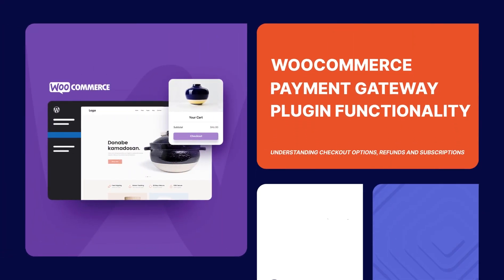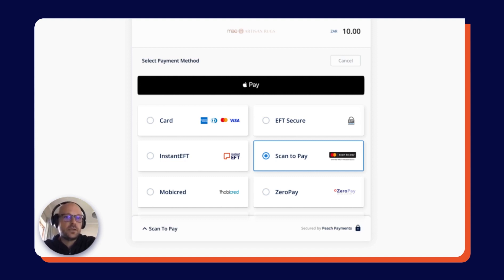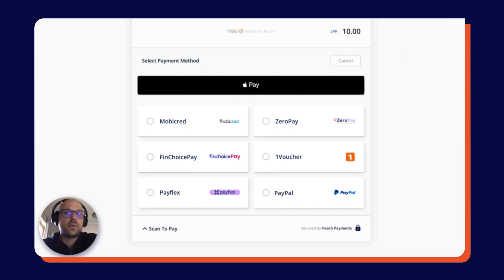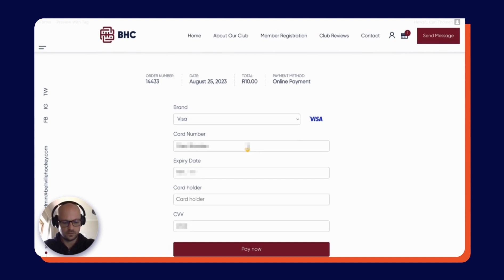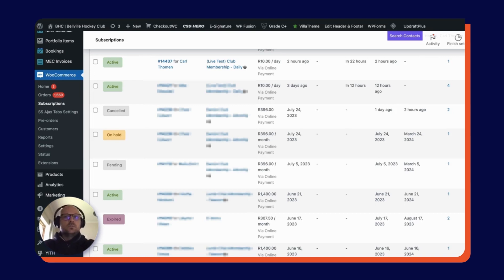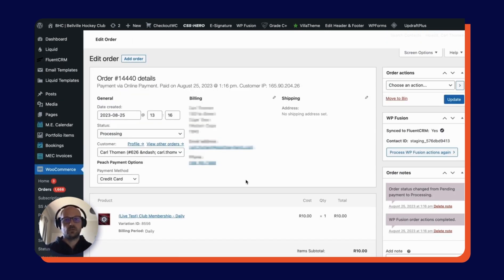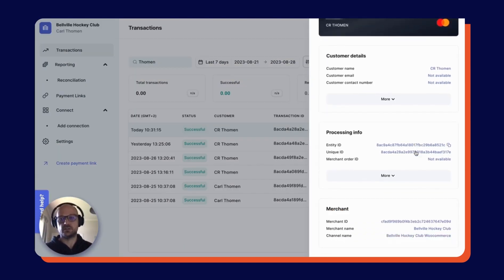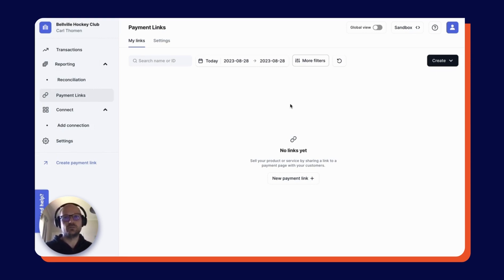Unlocking WooCommerce Success with Peach Payments: Payment Methods, Security, and More!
Are you a WooCommerce merchant looking to enhance your payment processing capabilities and provide your customers with a seamless, secure, and hassle-free shopping experience? You're in the right place!

In this insightful video, we delve into the robust functionality offered by the WooCommerce plugin when integrated with Peach Payments. Our aim is to empower you with the knowledge you need to optimize your online store and cater to your customers like never before.

1️⃣ Variety of Trusted Payment Methods:
Discover the wide range of trusted payment methods available to your customers, ensuring they have the freedom to pay the way they prefer. We'll show you how to provide a seamless checkout experience that boosts conversion rates.

2️⃣ Retry Payments Functionality:
Learn about the essential retry payments functionality, ensuring that no sale is lost due to failed payments. We'll guide you through the process of recapturing potentially lost revenue with ease.

3️⃣ Enterprise-Grade Bank-Enabled 3DS Security:
Security is paramount in e-commerce. Uncover the power of Peach Payments' enterprise-grade 3D Secure (3DS) security, ensuring that your online store remains protected and your customers' data is secure.

4️⃣ Subscription Payment and Refund Functionality:
Subscription-based business models are on the rise. We'll walk you through how to implement and manage subscription payments effortlessly. Plus, discover how refunds can be managed efficiently directly from your WooCommerce backend.

🔗 Ready to Optimize Your WooCommerce Store?
If you're ready to take your WooCommerce store to the next level, this video is a must-watch. Whether you're an e-commerce newbie or a seasoned pro, our content is tailored to help you succeed.